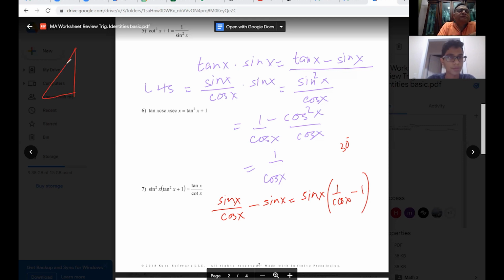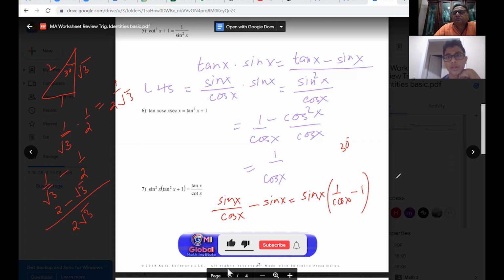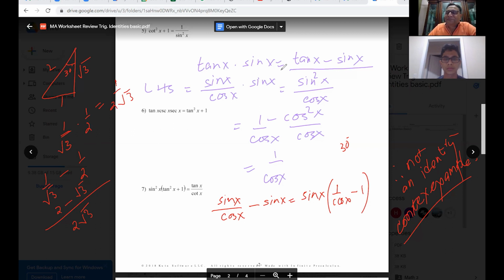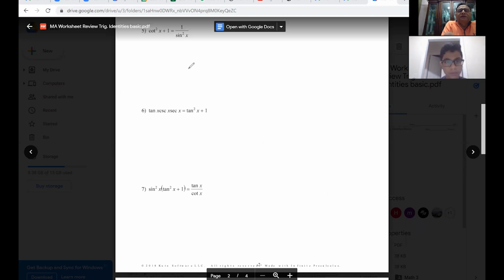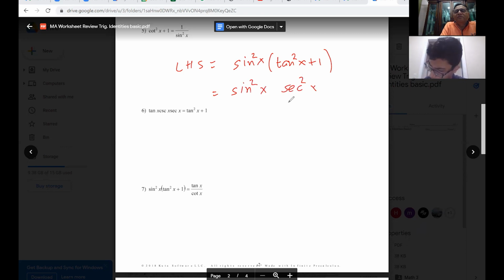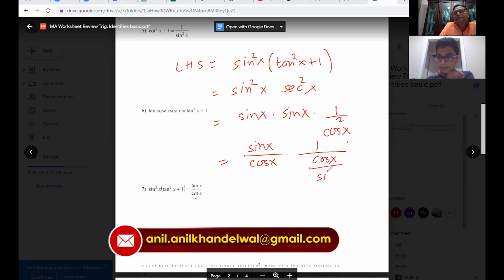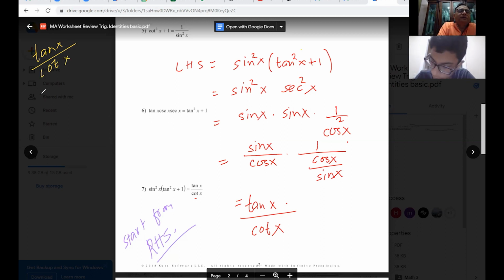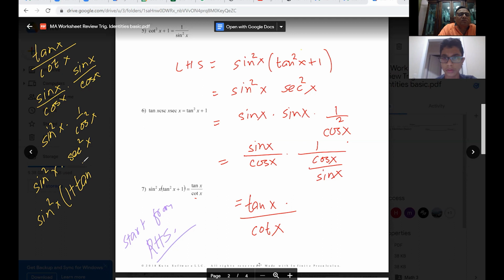Trigonometry Identities Basic Concept with Examples Anil Kumar with Student Aryan NC Math 3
Quotient Identity
tanθ=sinθ/cosθ       cotθ=cosθ/sinθ
Reciprocal Identity
cscθ=1/sinθ;   secθ=1/cosθ ; cotθ=1/tanθ
Pythagorean
sin^2⁡θ+cos^2⁡θ=1, 1+tan^2⁡θ=sec^2⁡θ, 1+cot^2 θ=csc^2 θ
Re-write expression in terms of sine and cosine
 Factor and then simplify
 Rationalize using conjugate of expression
 Simplify taking common denominator